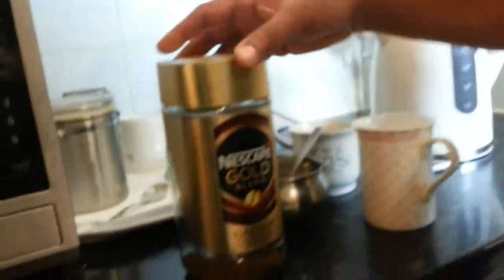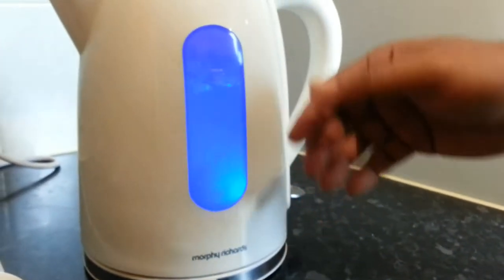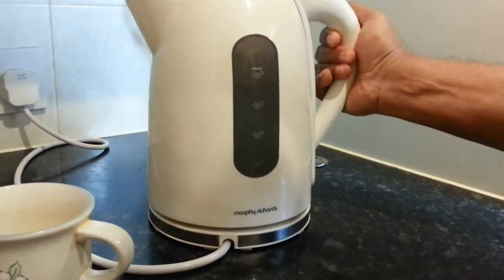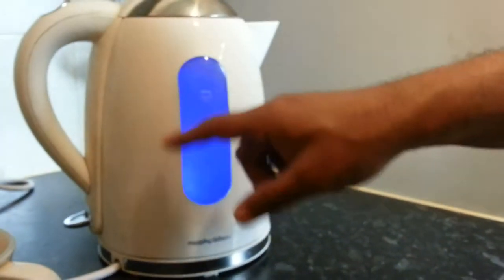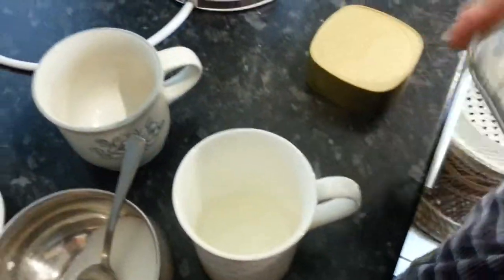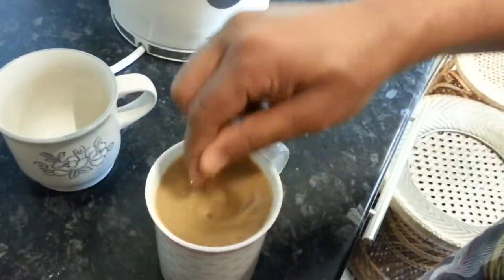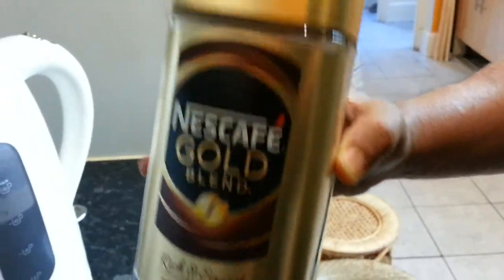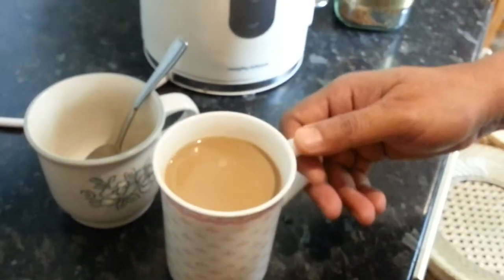Morning Routine coffee experience with NESCAFÉ GOLD BLEND The coffee lovers coffee 2019